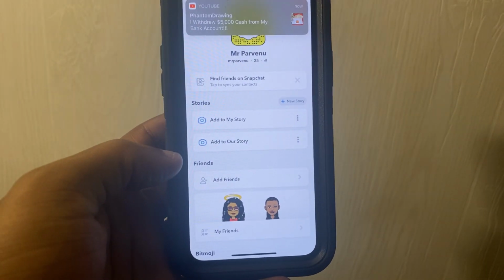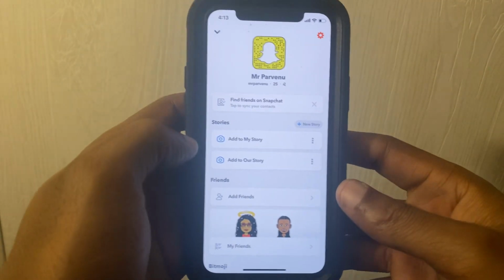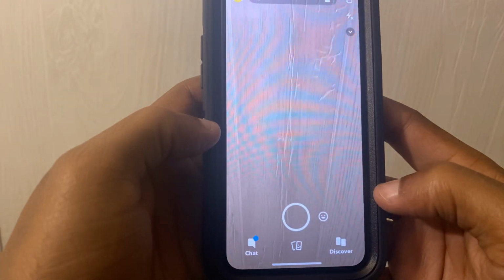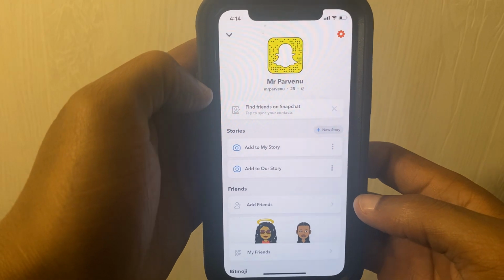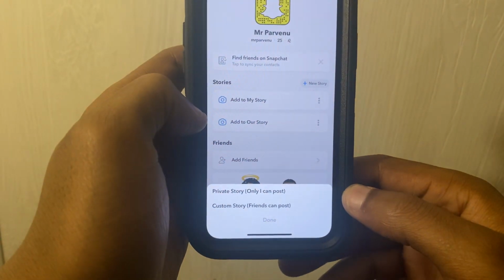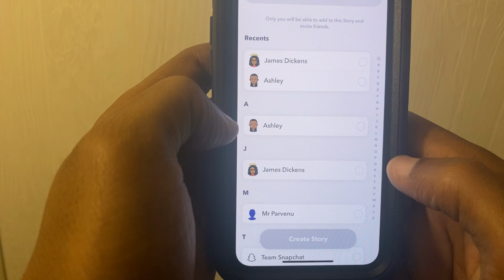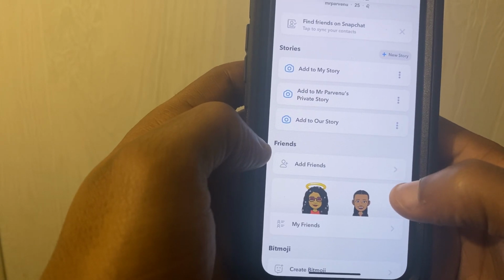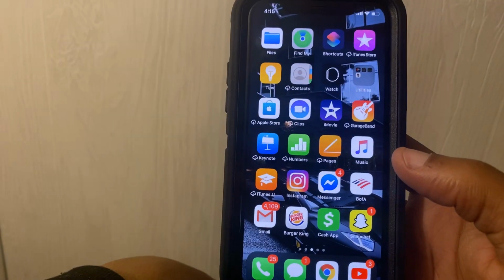How to create a private story on Snapchat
how to make a private story on snapchat My goal is to share strategies on how to have a better gaming experience with your ps4 and ps5 console